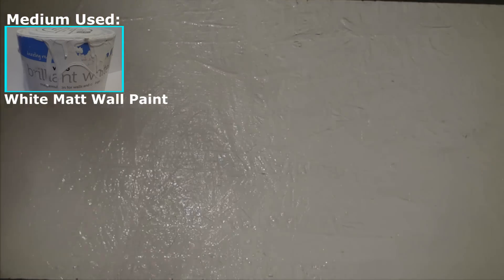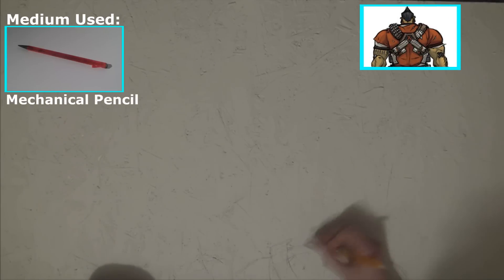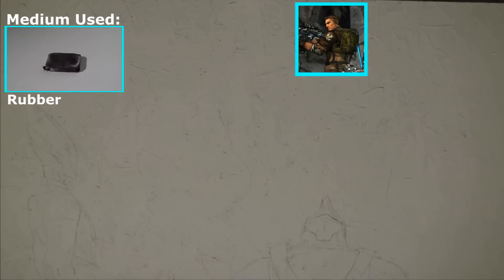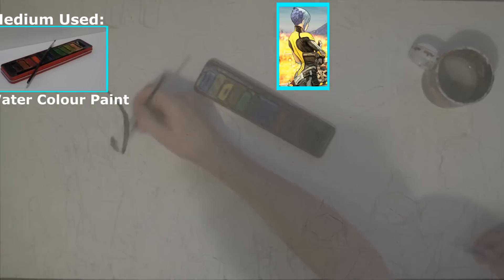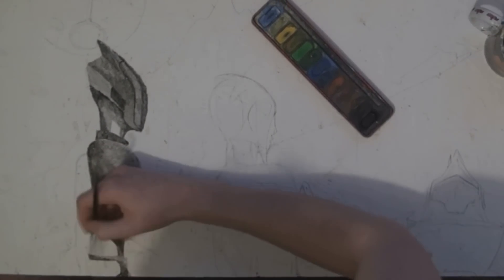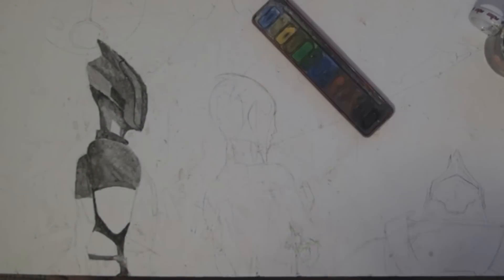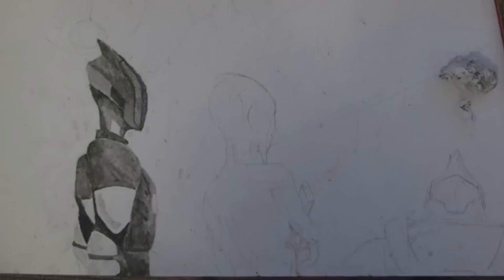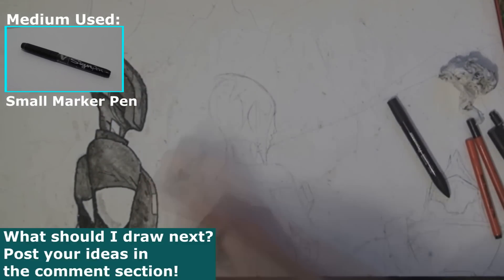Borderlands Speed Art - Homage to Borderlands - Part 1 (Foreground)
Good luck!!

I've done a few Borderlands speed arts now so I thought it was time to start a bigger one. Absolutely love this game and I'm about to start my 4th play through!

I hope you enjoy this artwork as I put a lot of effort into it :D.

Let me know what I should draw/paint next!

Medium: Pencil, Water Colour Paint, Marker Pen